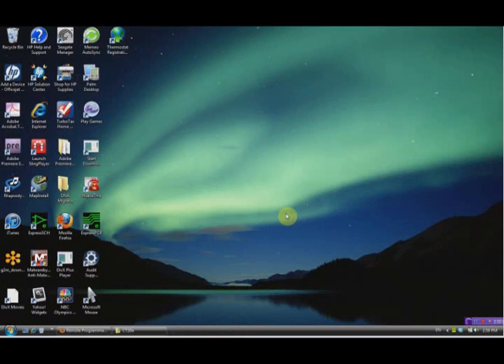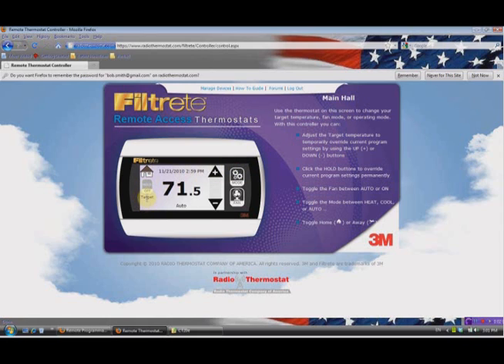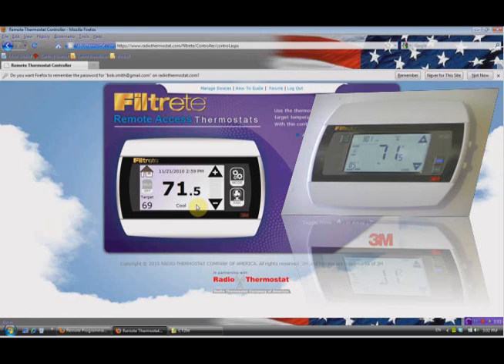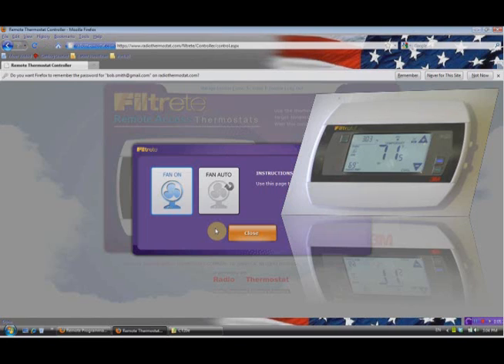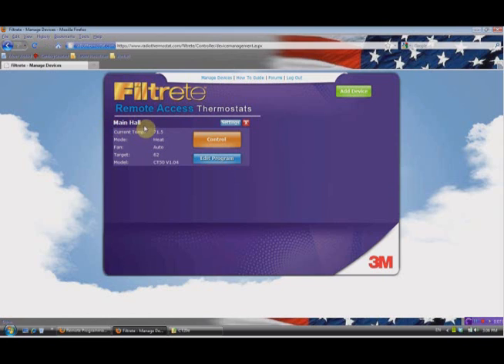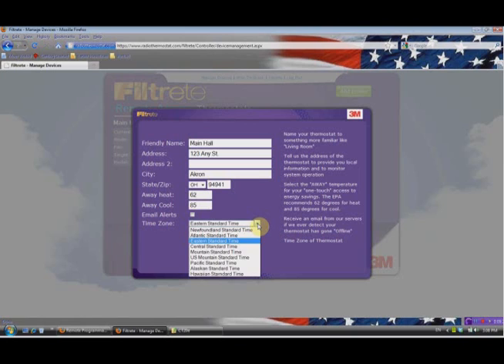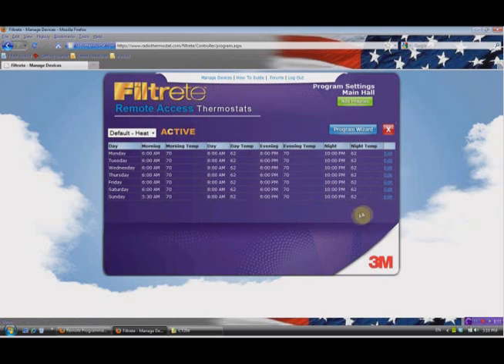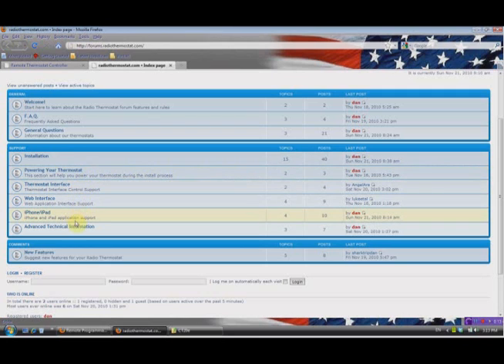Filtrete 3M50 Thermostat - How to operate the 3M50 via a web browser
Shows you how to control your thermostat via a web browser